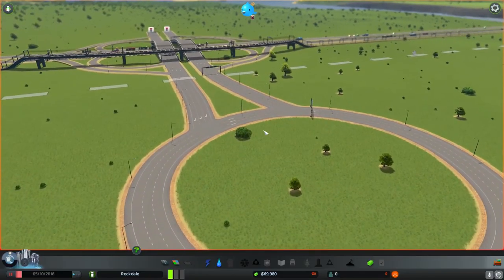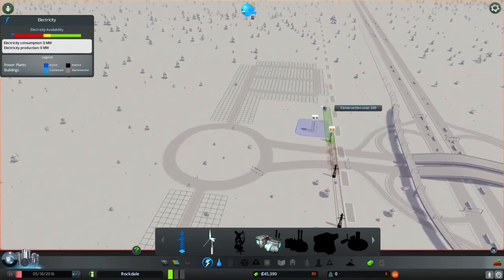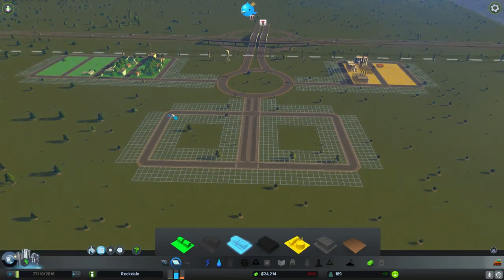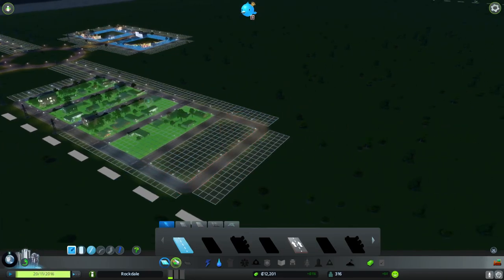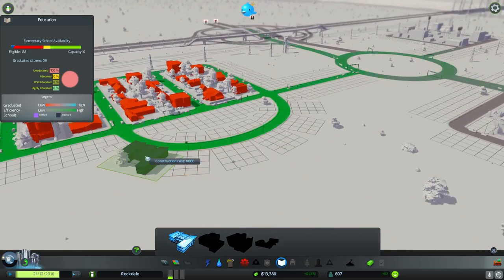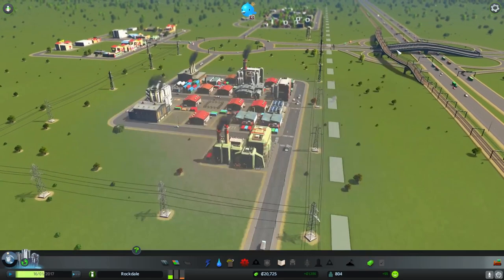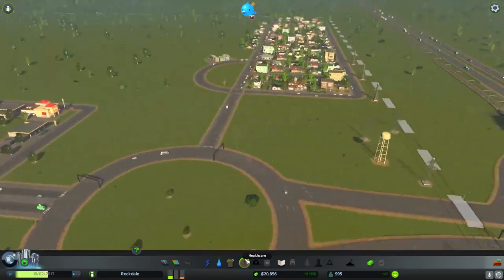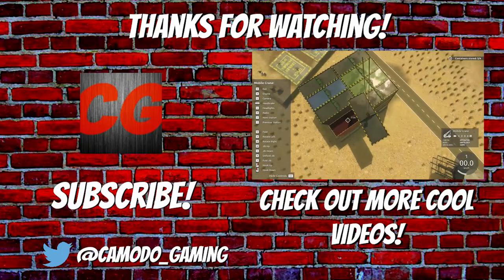Cities Skylines Gameplay- Ep 1- Dawn of a New City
Welcome to Camodo Gaming's Let's Play of Cities Skylines. Today we start on the new gameplay series in Cities Skylines.

Extensive local traffic simulation: Colossal Orders extensive experience developing the Cities in Motion series is fully utilized in a fully fleshed out and well-crafted